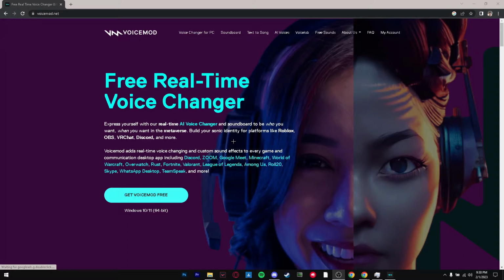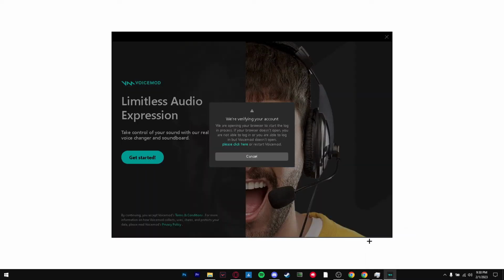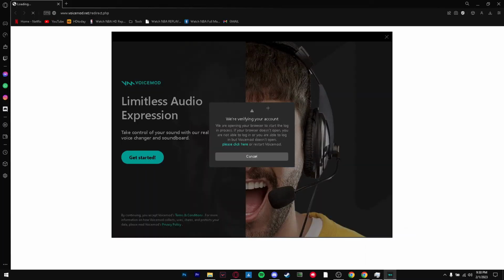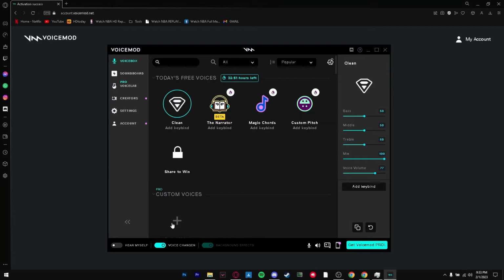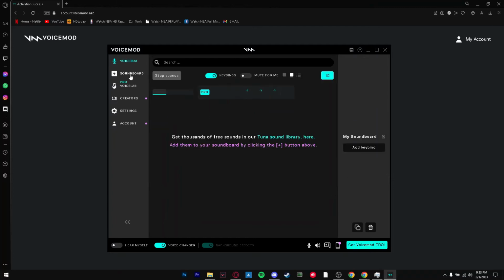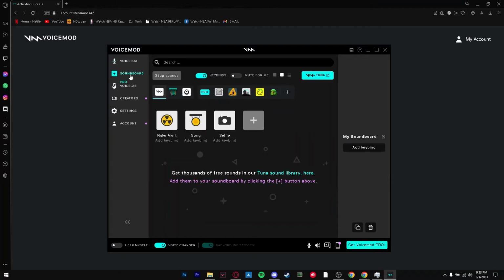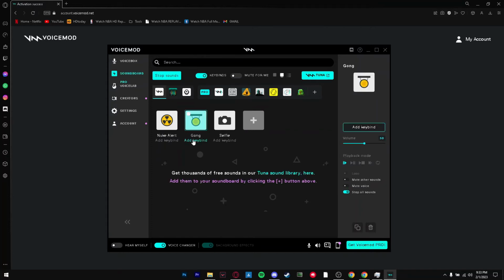How To Play Music Or Sounds from Your Microphone in 2023! (Complete Tutorial)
Hello Everyone, In this video I am gonna be talking about music or sounds.

Growmore Tech